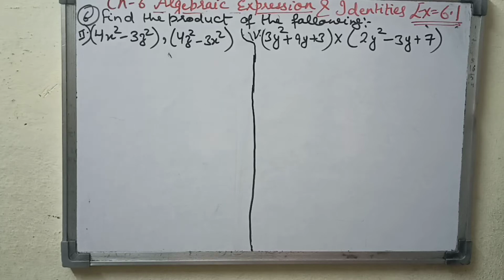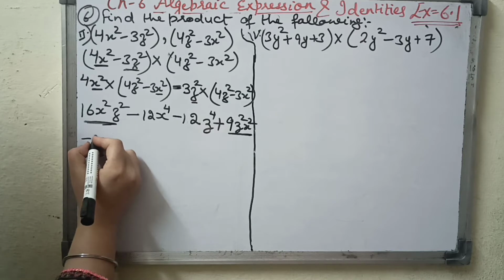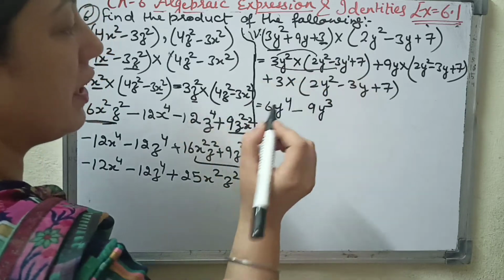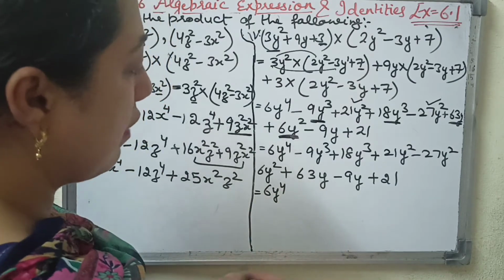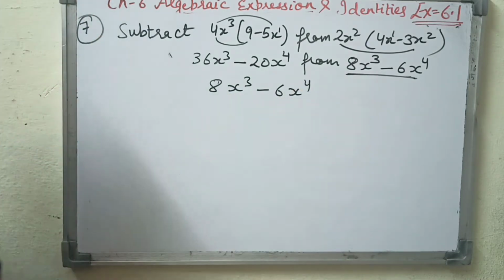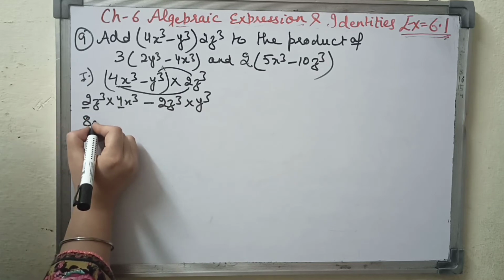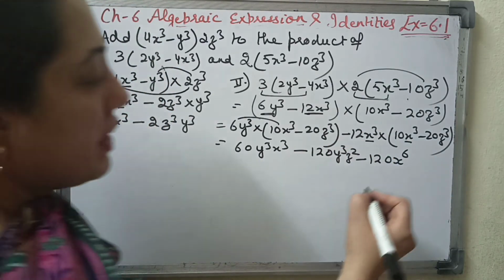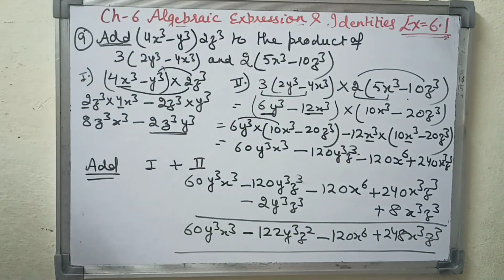Ch-6 Algebraic expression,Ex-6.1( 6 to 9)